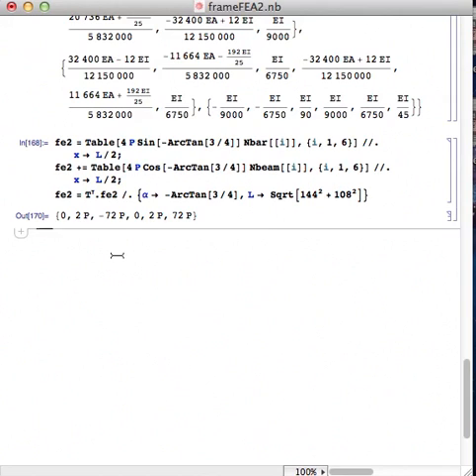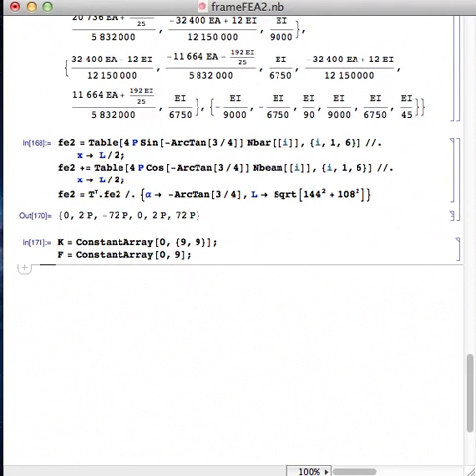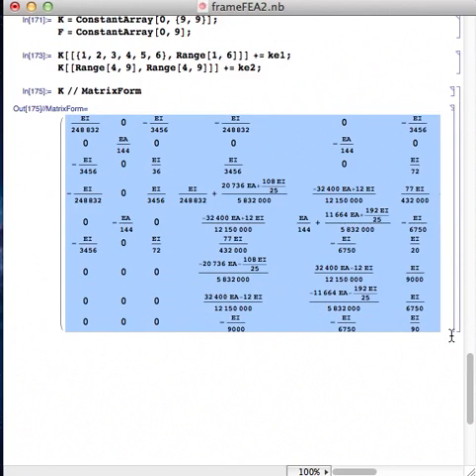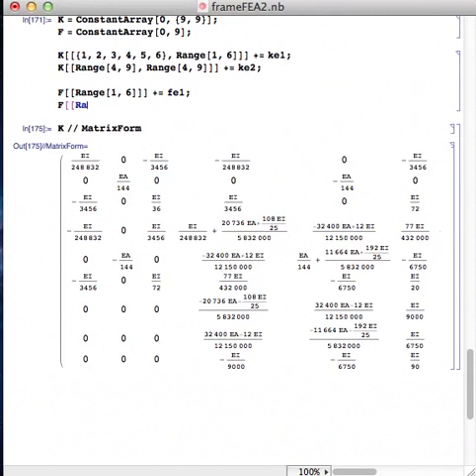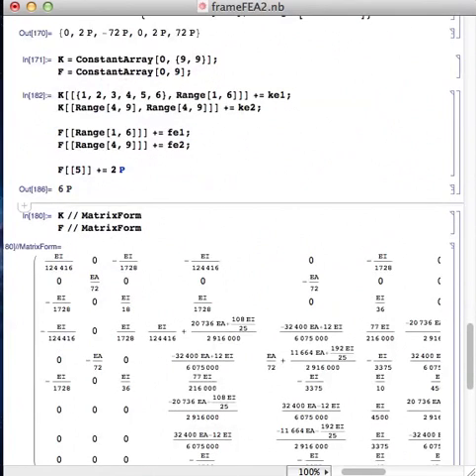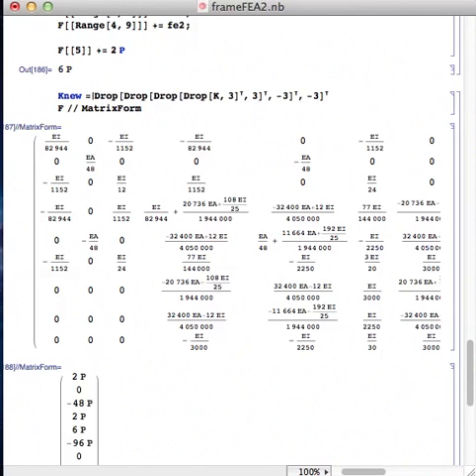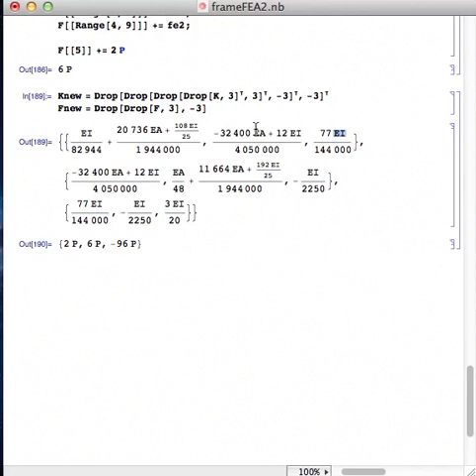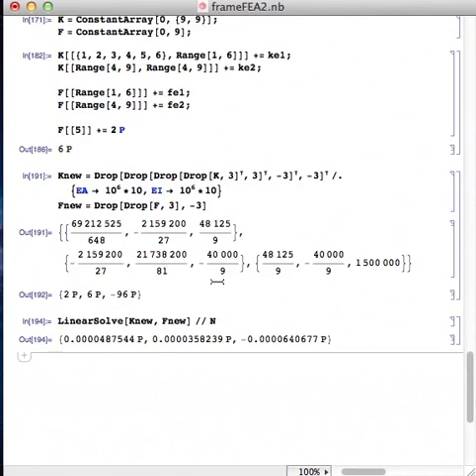UTSA ME4603 - 09/30/2011 - 2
Second part of the example frame problem